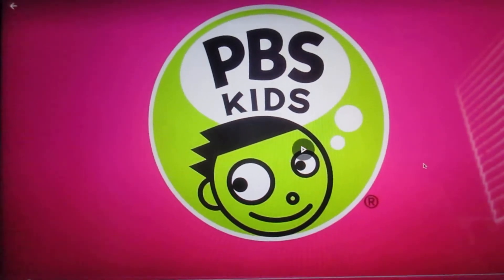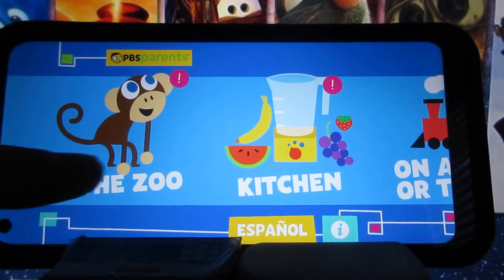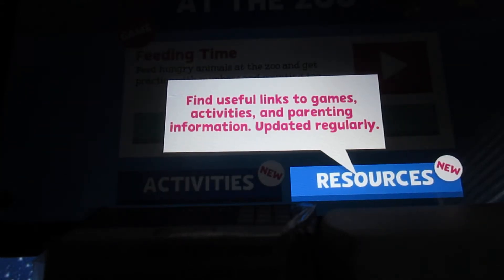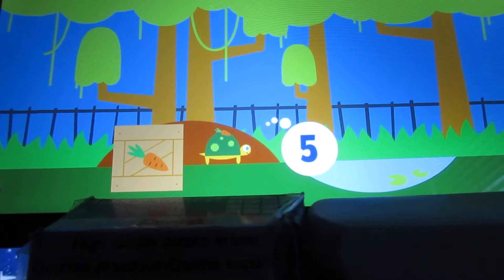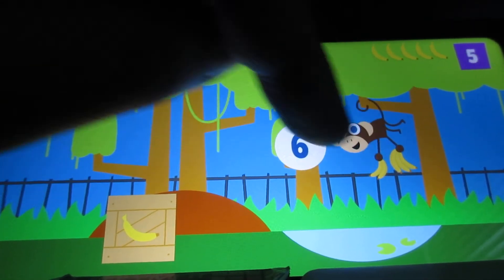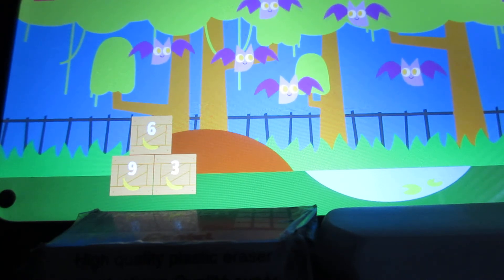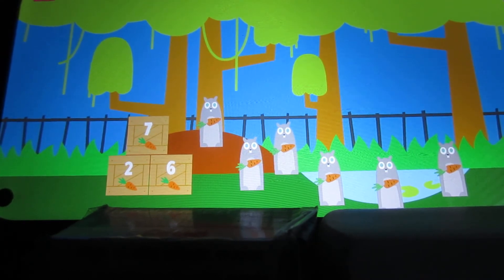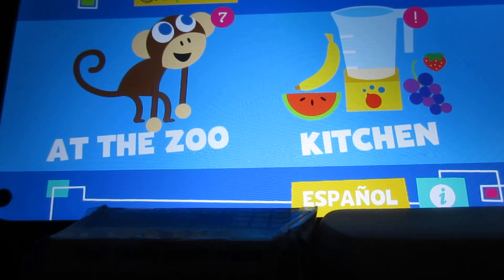"PBS Parents Play & Learn" (iPhone) Walkthrough (Part 1) (Read Description)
Welcome back, ladies and gentlemen, boys and girls to the next game on my iPhone, this one is called "PBS Parents Play & Learn", if you loved watching PBS Kids TV Shows from your childhood, if you loved going to the pbskids.org website, playing PBS Kids games, here is the next game on my YouTube channel, this is the second game on my iPhone for my walkthroughs, I hope you a good time.  This is the first PBS Kids game for my walkthroughs on my YouTube channel.

In this video:
0:01 Introduction and Title Card
1:09 Games in Main Menu Screen
2:10 Game 1: "At the Zoo" (skip to 3:55 for "At the Zoo").
2:30 Parent Tips (along with "Activites" and "Resources").
3:55 "At the Zoo" (skip to 9:25 to end of "At the Zoo").
9:35 End of Part 1 (you can fast forward to the end of the video).